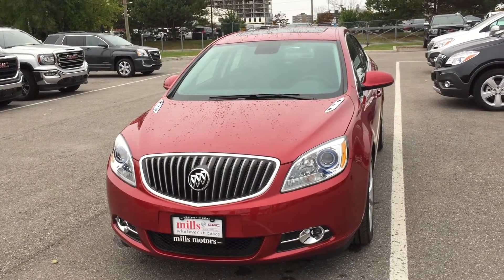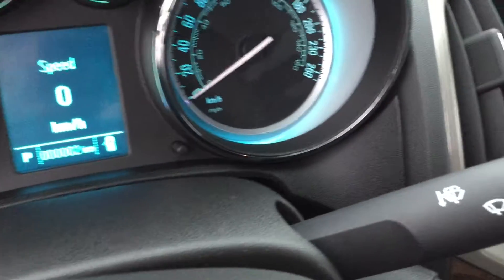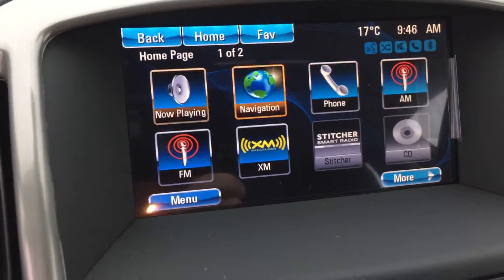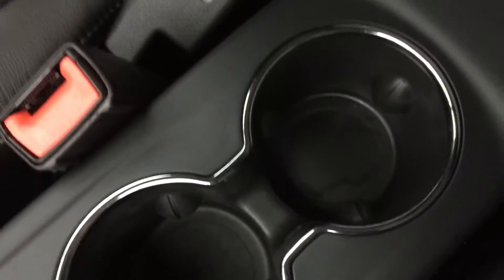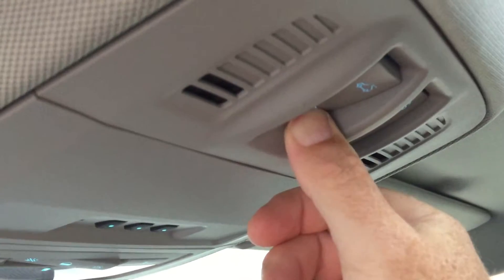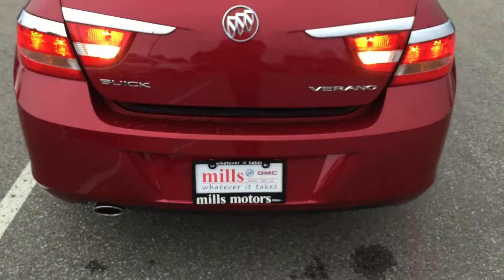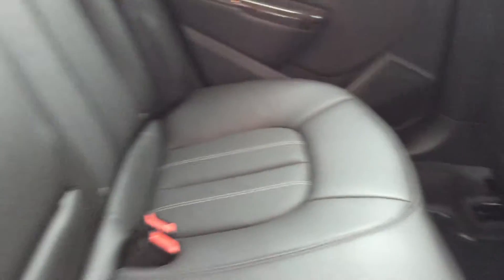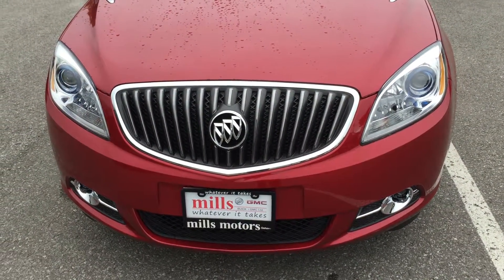2017 Buick Verano Sedan Power Tilt Sliding Sunroof Red Oshawa ON Stock #170126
This is a 2017 Buick Verano 4dr Sdn Leather Group with 6-Speed A/T transmission Crystal Red Tintcoat color and Ebony interior color.  This video is recorded and uploaded by cDemo Mobile Inspector.

240 Bond Street East
Oshawa Ontario
L1H 7L3